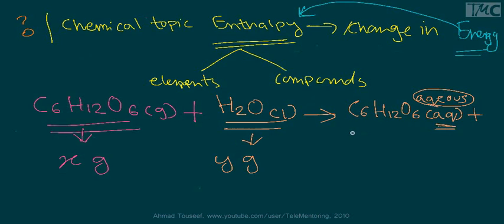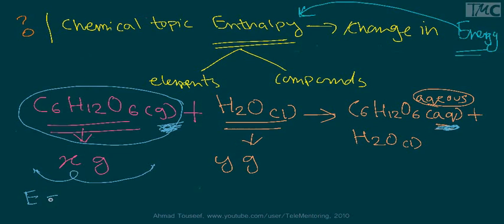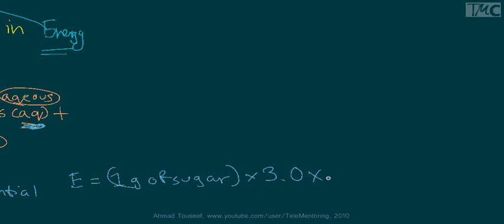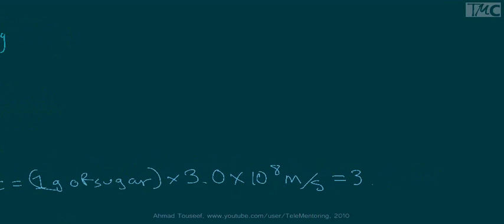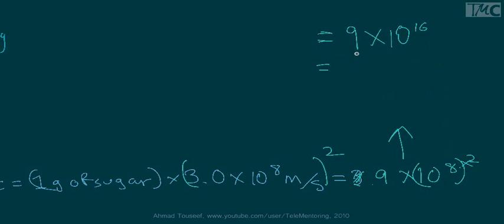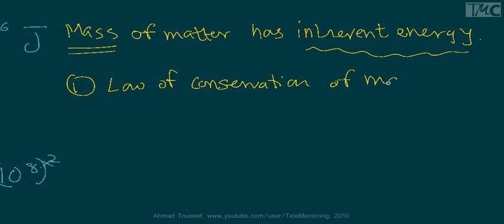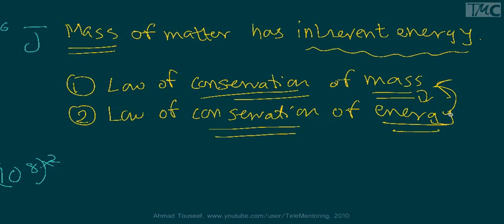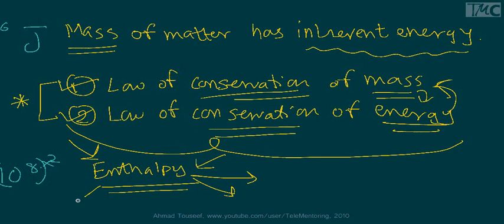Thermodynamics: Enthalpy-Mass-Energy Intro.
The video series on "Enthalpy" is rooted in thermochemistry. Concepts explained:
i) Matter/energy duality.
ii) Heat content.
iii) Energy transfer due to changes in matter in chemical reactions.
iv) Molar Enthalpy.
v) Enthalpy change representations.
vi) Calorimetry.
vii) Quantitative methods to determine enthalpy changes, i.e. --
A) Hess's Law.
B) Standard Enthalpies of Formation.